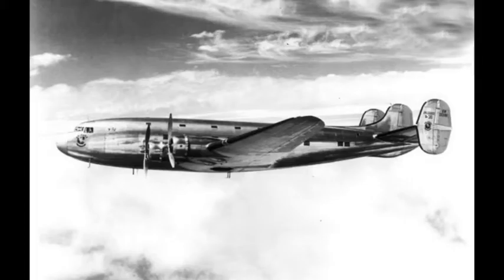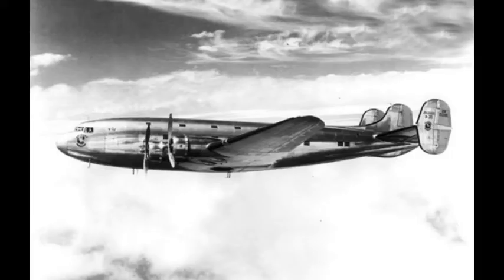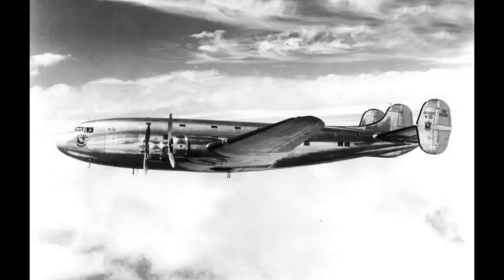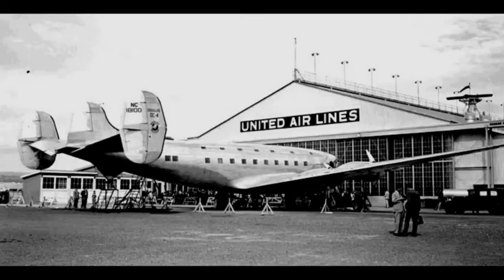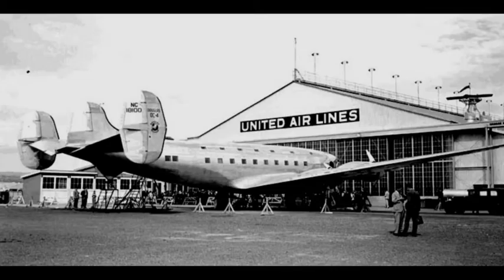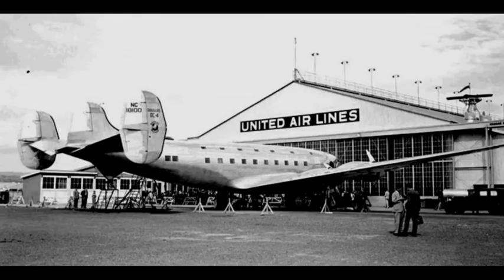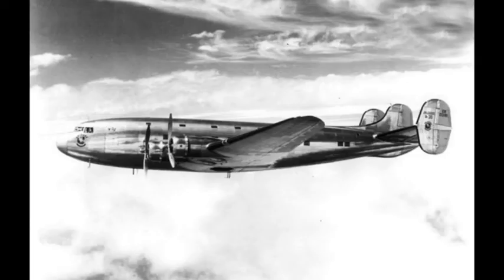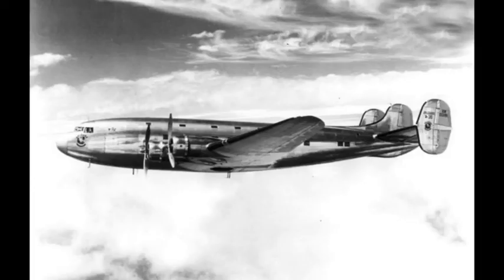The Douglas DC-4E Experimental Airliner & Secret Japanese Bomber Fail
The Douglas DC-4E was an American experimental airliner that was developed before World War II. The DC-4E never entered production due to being superseded by an entirely new design, the Douglas DC-4/C-54, which proved very successful. Many of the aircraft's innovative design features found their way into the Nakajima G5N bomber after the single DC-4E prototype was sold to a Japanese airline and clandestinely dismantled for study by Nakajima at the behest of the Imperial Japanese Navy.